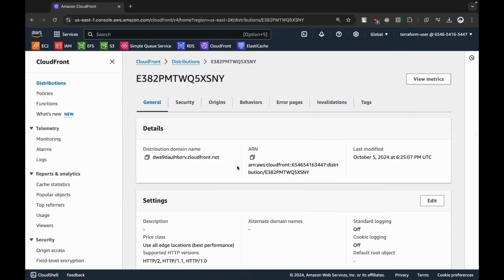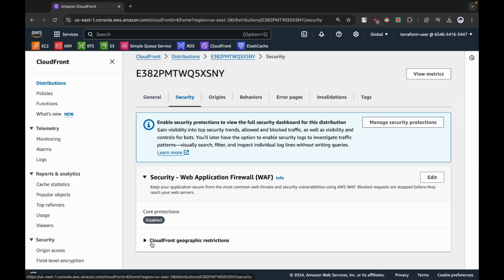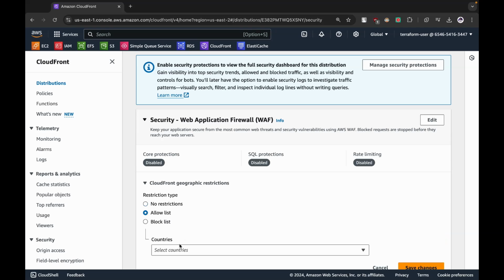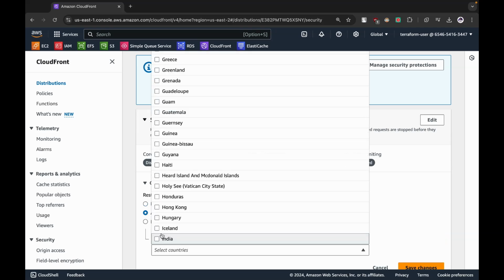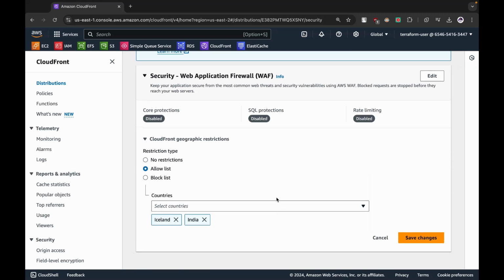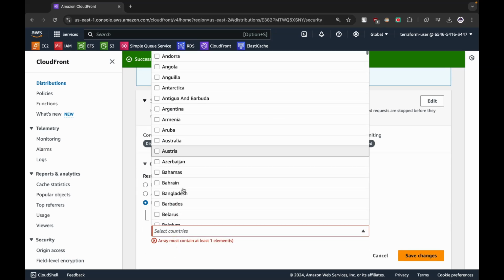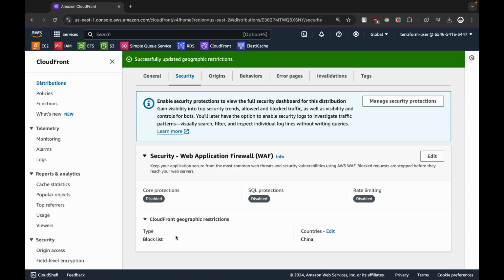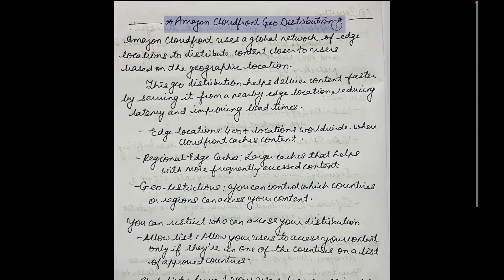Lec : 75 - Geo Distribution Demo and Theory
In this video, I documented my learning on Geo Distribution in AWS.

I covered:
- The theory behind geo-restrictions and how they can control content distribution based on geographic locations.
- Practical demonstration of configuring geo-restrictions in CloudFront.
 -  access to content from allowed and blocked countries.
- Use cases of geo-distribution for regional content management.